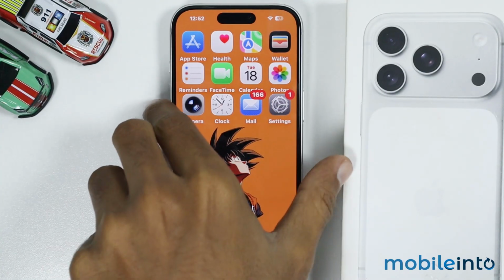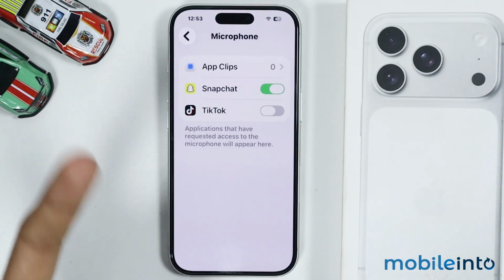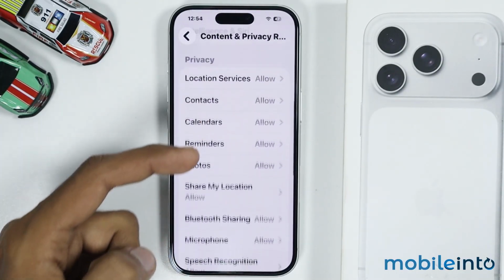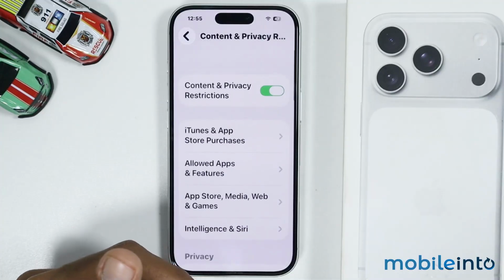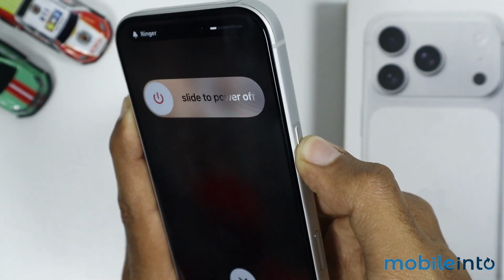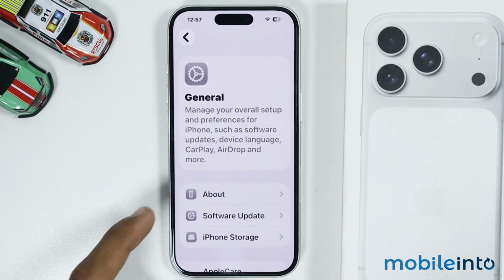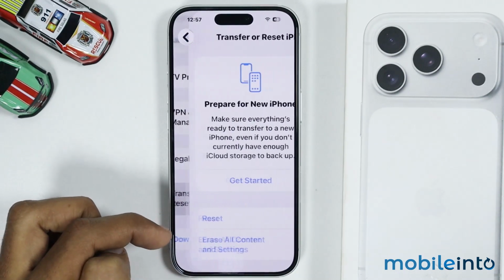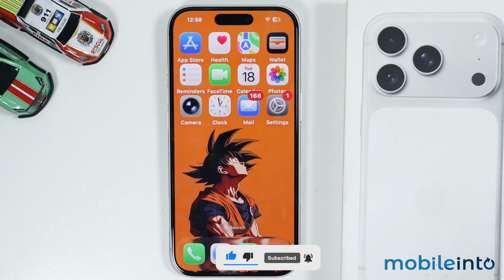iPhone 17 / 17 Pro Max: Fix Microphone Not Working Problem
In this video, we will learn how you can solve the microphone not working problem on iPhone 17, 17 Pro, or 17 Pro Max. If you want to fix microphone not working or resolve microphone issue on iPhone 17, 17 Pro, or 17 Pro Max, follow these steps.